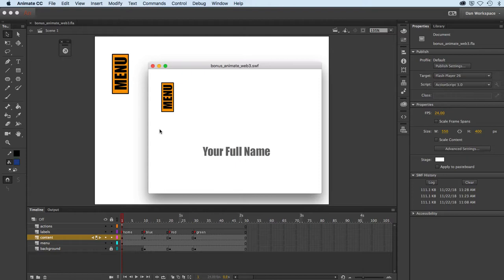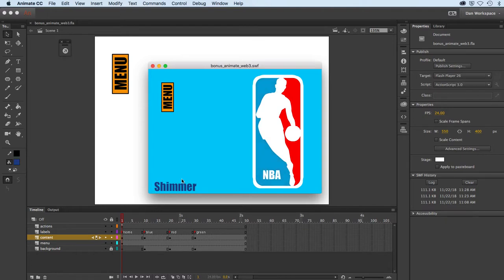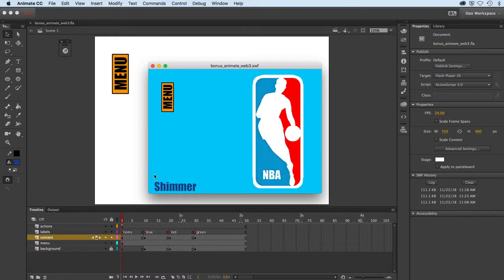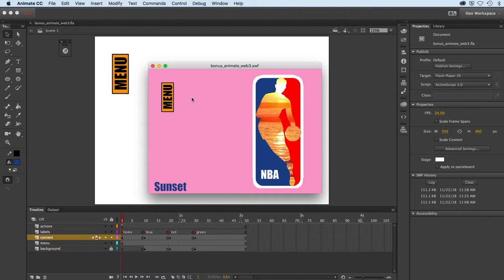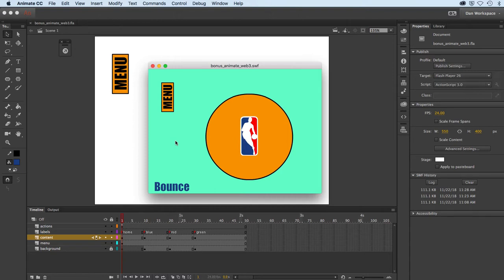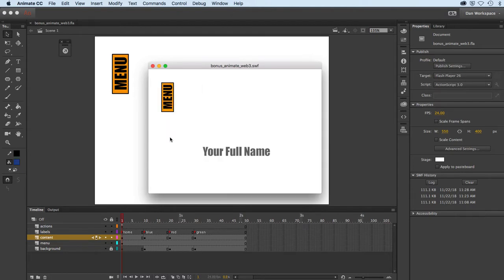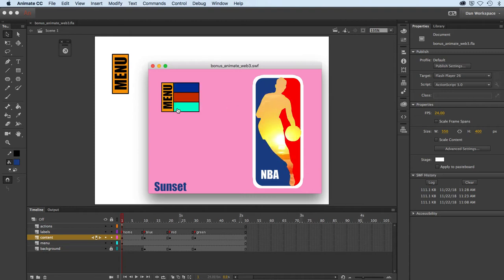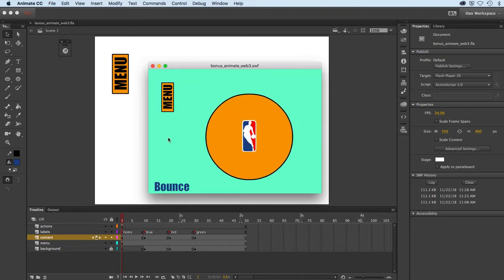Bonus Animate Assignment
Bump up your marks with this challenge!